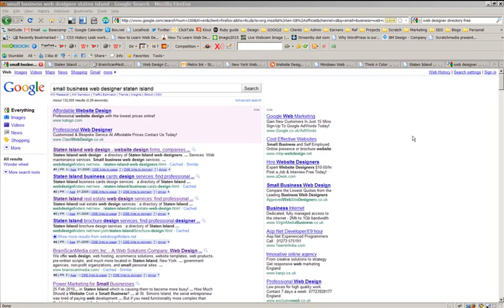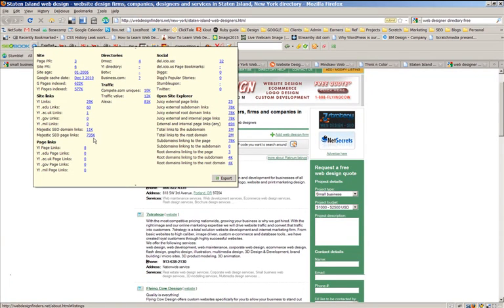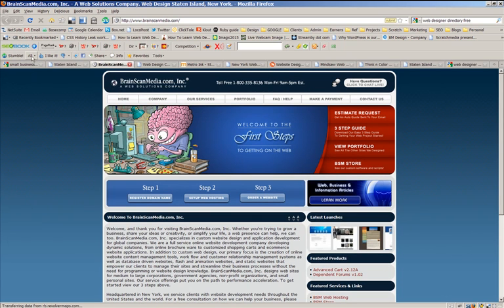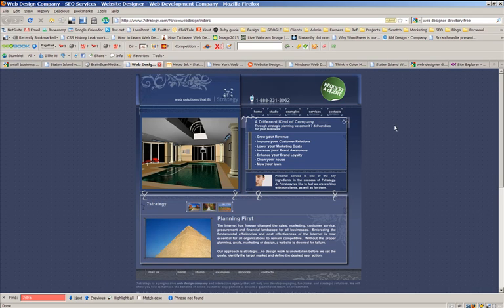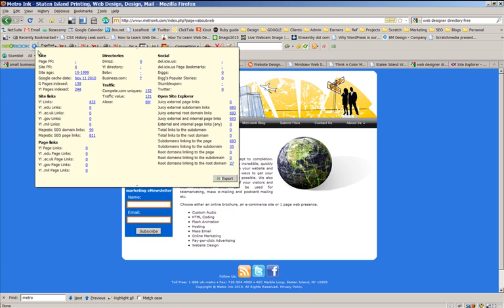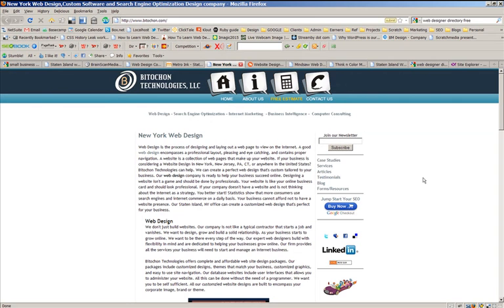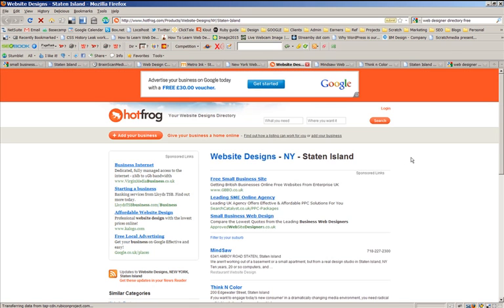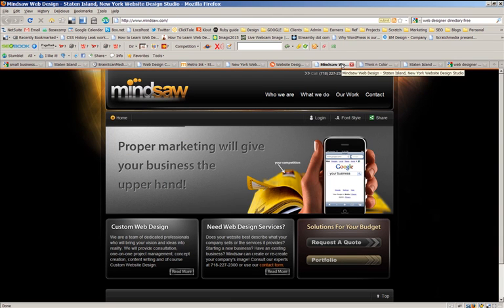Reverse Engineer the Competition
You can save a lot of time and effort in SEO simply to notice where your competition has been successful, and to try to replicate their successes.